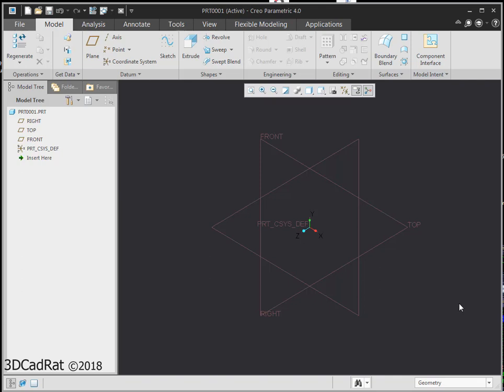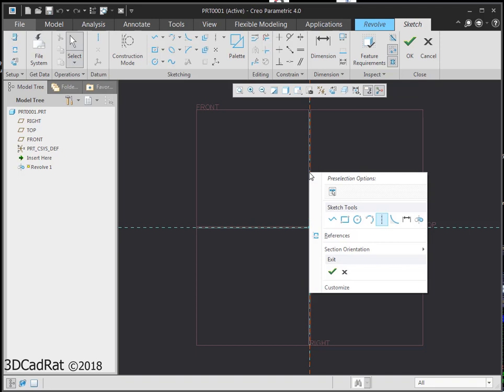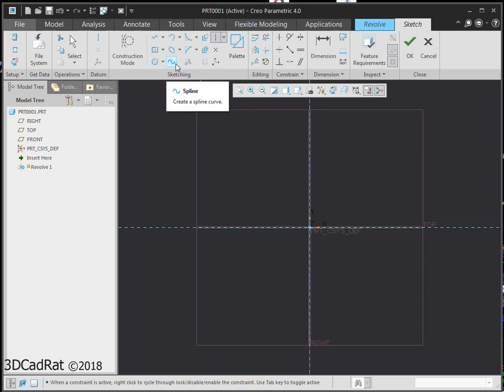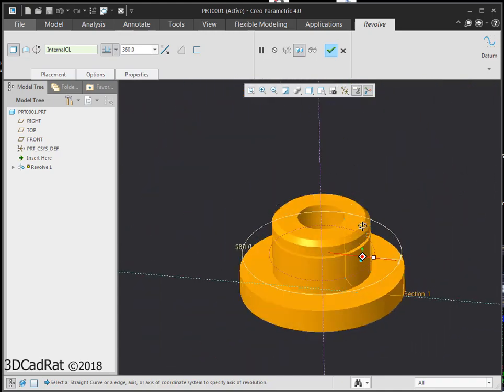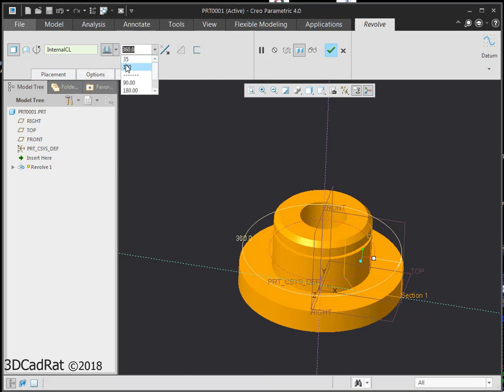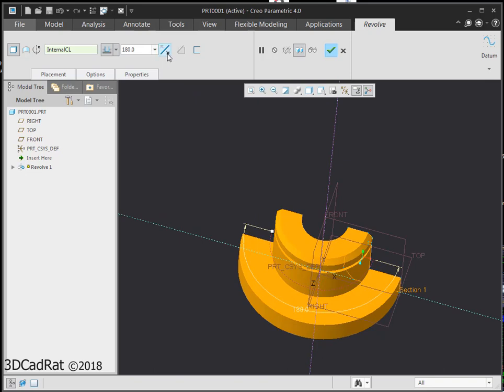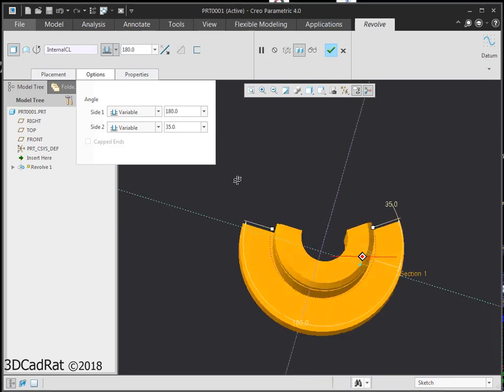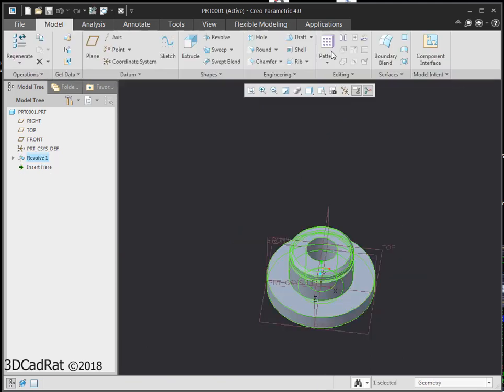Creo Parametric - Revolve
Creo Parametric tutorial for the Revolve Command